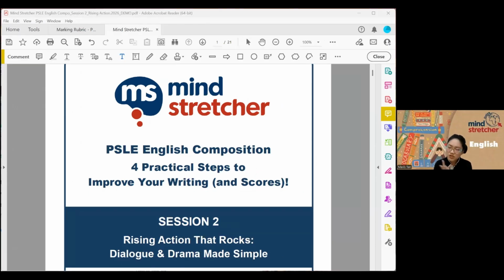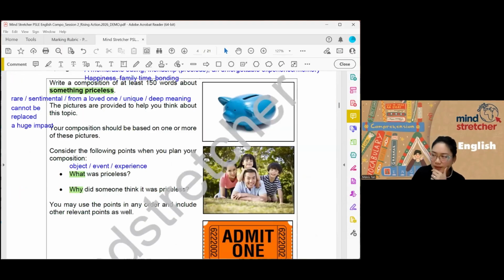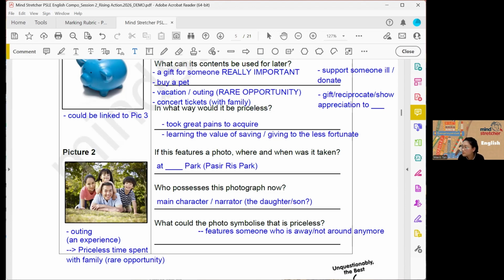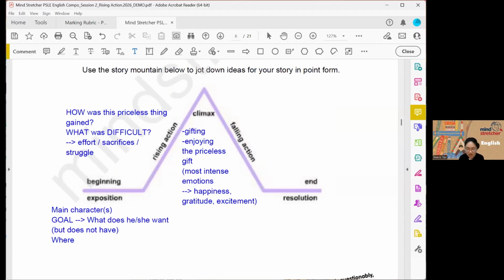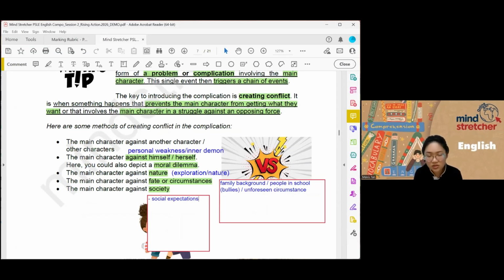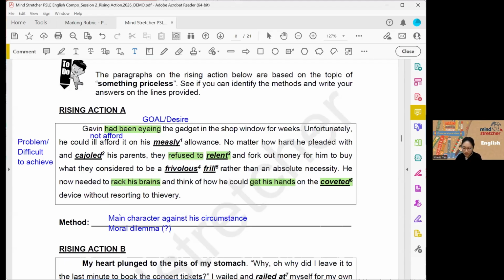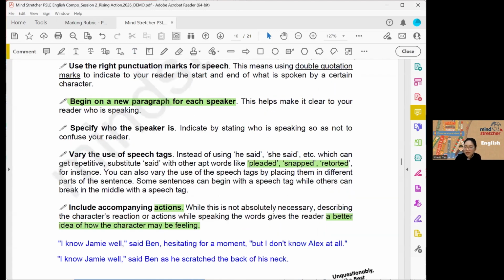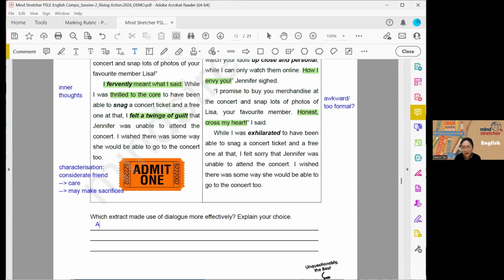PSLE English Composition - 4 Practical Steps to Improve Your Writing (and Scores)! | Session 2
Session 2
Rising Action That Rocks: Dialogue & Drama Made Simple

​A good story needs more than a good start;  it needs an engaging build-up.

​This session focuses on developing a compelling rising action that builds suspense and moves the story forward. Students will also learn how to use dialogue effectively to reveal character, create tension, and make their writing more realistic and engaging.

​Students will learn to:
✔ Develop a clear and logical build-up
✔ Use dialogue to show emotions and relationships
✔ Avoid unnecessary or repetitive conversations
✔ Make their stories more vivid and natural

​Through structured practice and model analysis, students will learn how to keep readers interested, a crucial skill for higher composition marks.

Note: This session is part of "PSLE English Composition - 4 Practical Steps to Improve Your Writing (and Scores)!" series.

This recording is Session 2 of 4. Check out

📣 Introducing Our MS Primary Subject Telegram Communities!

​We're thrilled to announce that Mind Stretcher has recently launched subject-specific Telegram communities for all primary school students! 🎉

​These groups are designed to complement classroom learning, offering extra resources to support your child’s journey in English, Chinese, Mathematics, and Science, no matter their level.

​✅ What you can expect:
📚 Free resources like summary notes, exam-style questions & study tips
🎓 Content tailored to different levels
🗓️ Invites to free workshops and seminars
💪 A strong foundation for PSLE and confidence beyond the classroom
👨‍👩‍👧‍👦 Open to all primary students or parents eager to learn!

​📢 Feel free to invite your friends and classmates to join! The bigger our community, the more we all benefit from shared ideas!

​Let’s make this Primary journey a confident and successful one together! 🚀